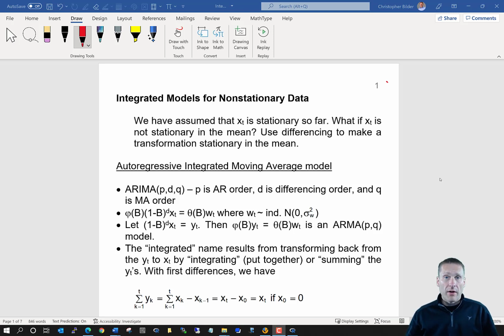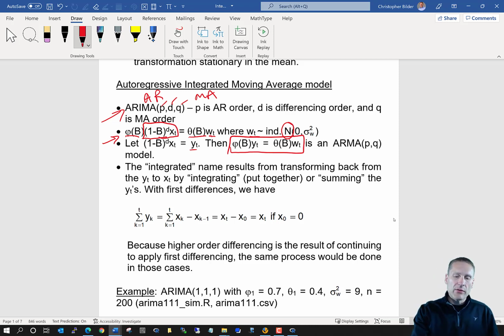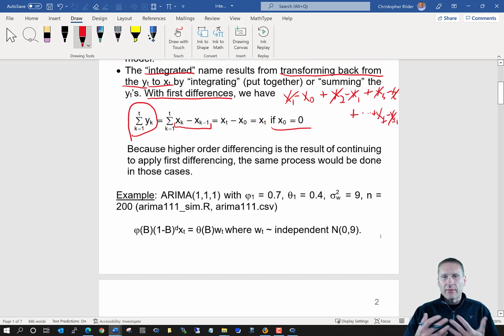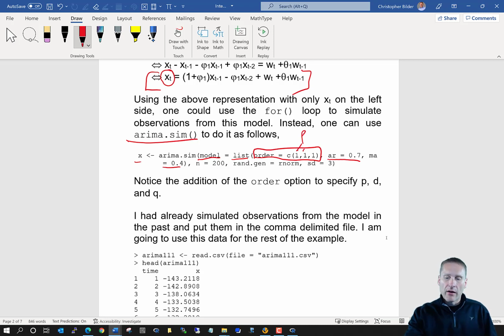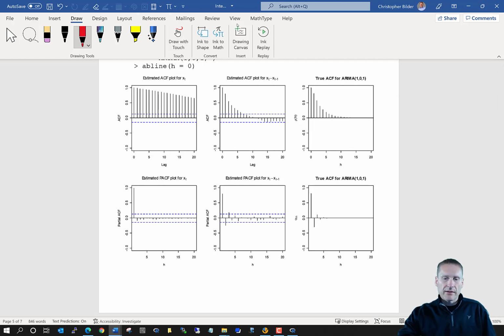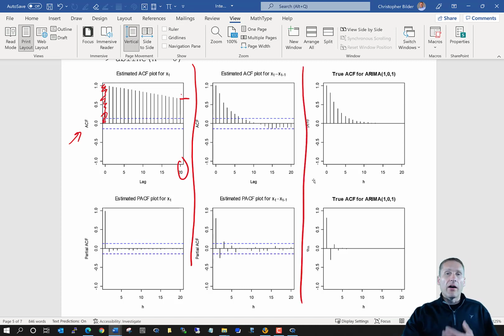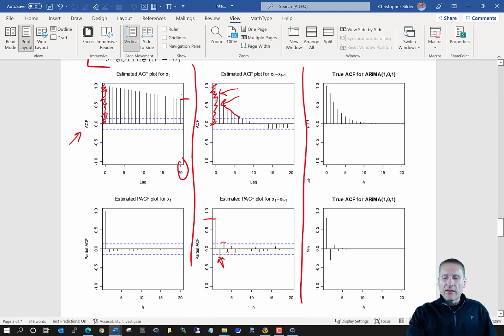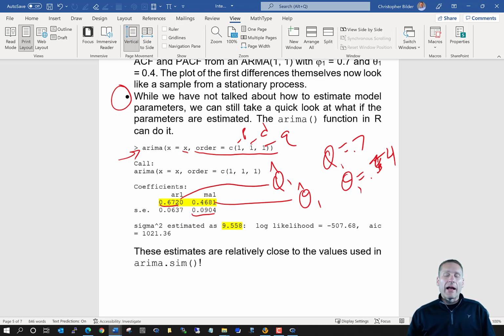Time series analysis: ARIMA (Integrated part of an ARIMA model)